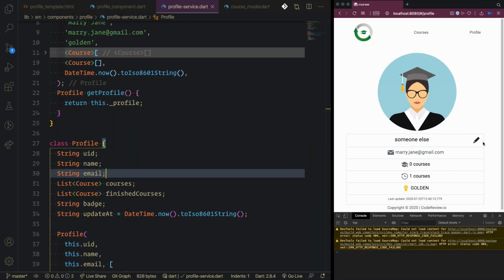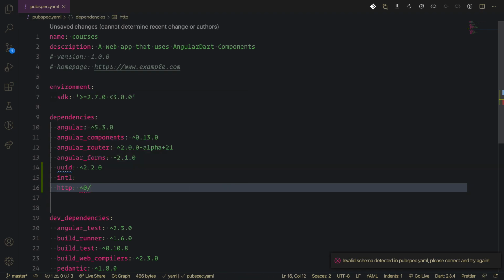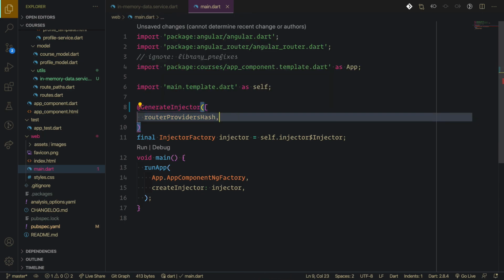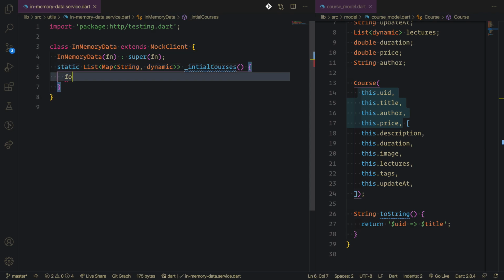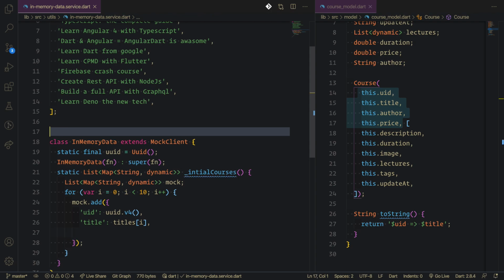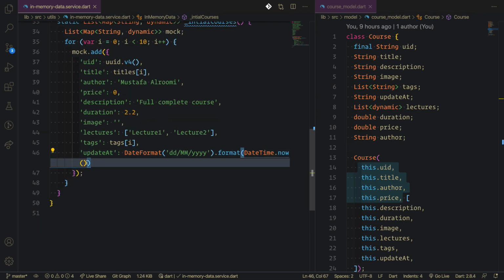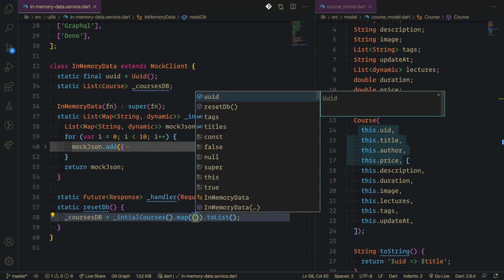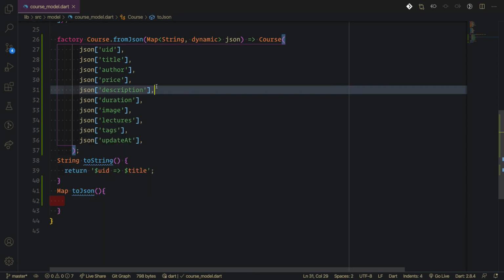Part 8: Http Client | AngularDart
In the end of this video you 'll be able to setup http client and using local data
** Note: this is part one about http client.